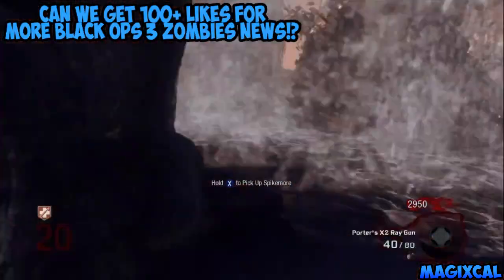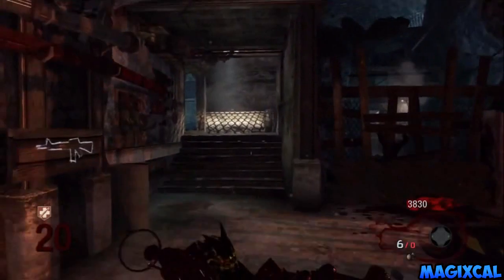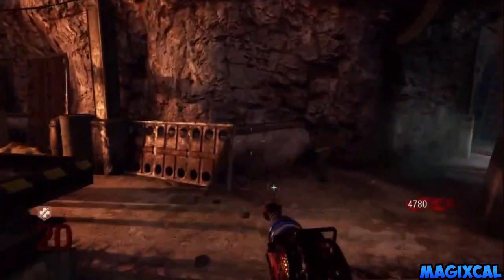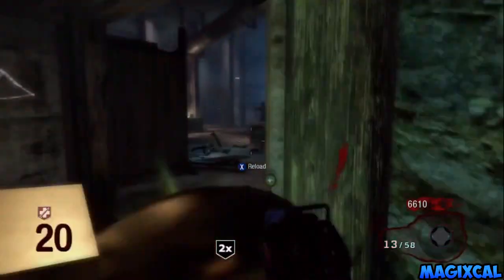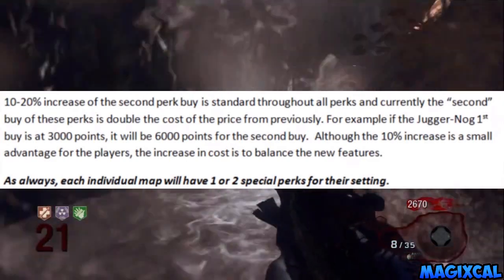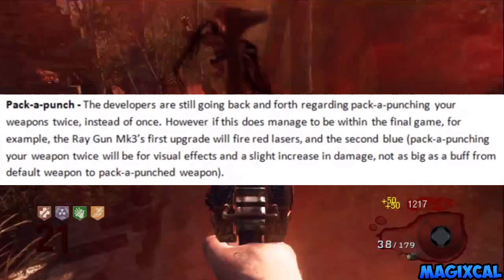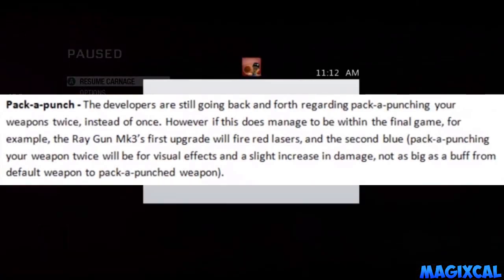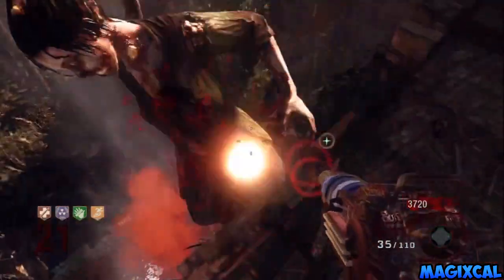Black Ops 3 ZOMBIES "ALL PERKS LIST" - Pro Perks & NEW Pack A Punch System! (Black Ops 3 News)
▶LEAKED Black Ops 3 ZOMBIES "ALL PERKS LIST" - Pro Perks & NEW Pack A Punch System! (Black Ops 3 News)

➜➜Today we will be discussing Leaked Black Ops 3 Zombies information regarding all the Perks in Black Ops 3 Zombies, a NEW Pro Perk (Double Buy Perk) System, a NEW Double Pack A Punch System, & the Ranking System in Black Ops 3 Zombies.

Black Ops 3 Leaked Perk List:
Juggernog
Speed Cola
Double Tap
Quick Revive
Mule Kick
Stamin-Up
PHD Flopper - Will now cause explosion when player slides + increased price
New "Assist" Perk - 20% More points per action (killing zombies, reviving players, rebuilding barriers, etc.)

Pack A Punch - Players can pack a punch their weapons twice & Ray Gun Mark 3 hinted

✔Slap the LIKE button if you enjoyed the video!